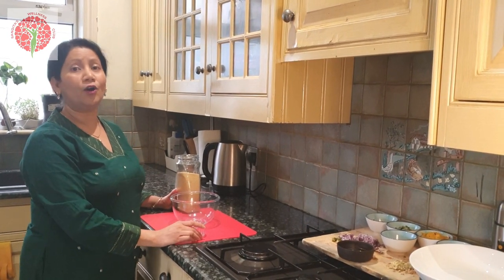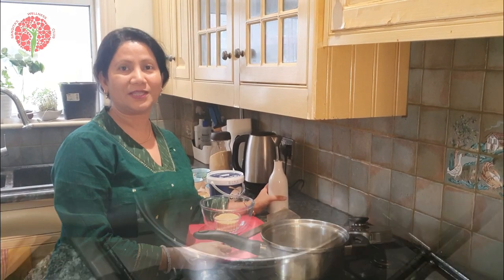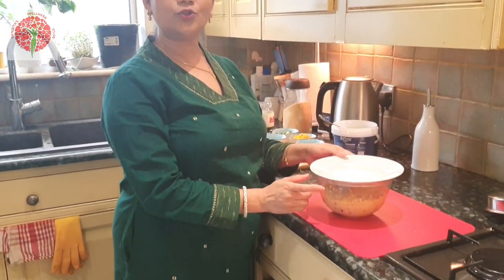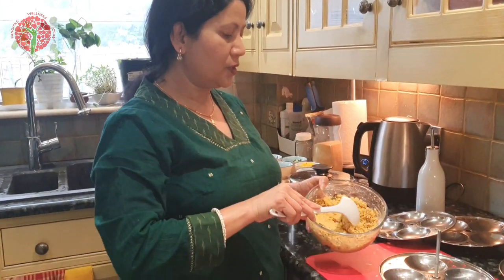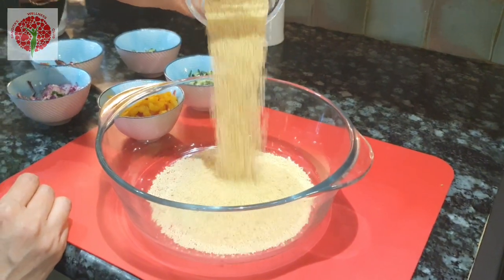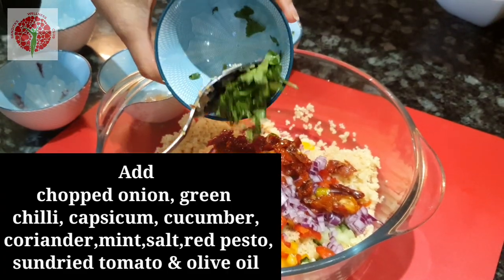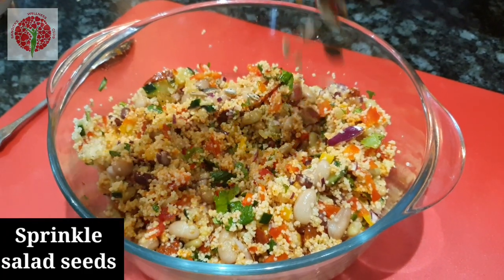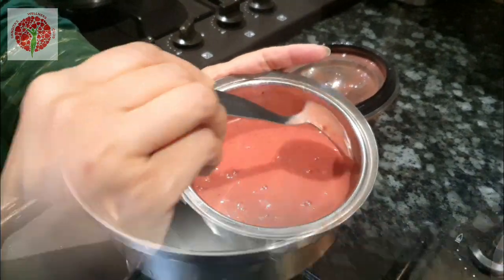Couscous platter II Healthy recipe II Easy cooking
Welcome to Sangita's Hneshel 🍽️✨ Join me on a delicious journey of cooking, where I share easy, tasty, and unique recipes. 🍳🔥

স্বাগতম Sangita's Hneshel 🍽️✨ আমার সাথে রান্নার সুস্বাদু যাত্রায় যোগ দিন, যেখানে আমি সহজ, সুস্বাদু এবং অনন্য রেসিপি শেয়ার করি। 🍳🔥

Video Keyword's

Bengali recipes
Bangla ranna
Traditional Bengali food
Kolkata street food
Bengali veg recipes
Bengali non-veg recipes
Shorshe Ilish recipe
Chingri Malai Curry
Macher Jhol recipe
Aloo Posto recipe
Kosha Mangsho
Cholar Dal recipe
Bengali Mishti recipe
Roshogolla recipe
Mishti Doi recipe
Kolkata Kathi Roll
Puchka recipe
Jhal Muri recipe
Bengali festive recipes
Bengali sweets

বাংলা রেসিপি
বাংলা রান্না
ঐতিহ্যবাহী বাংলা খাবার
কলকাতার স্ট্রিট ফুড
নিরামিষ বাংলা রান্না
আমিষ বাংলা রান্না
সর্ষে ইলিশ রেসিপি
চিংড়ি মালাই কারি
মাছের ঝোল রেসিপি
আলু পোস্ত রেসিপি
কষা মাংস রেসিপি
ছোলার ডাল রেসিপি
 বাংলা মিষ্টির রেসিপি
 রসগোল্লা রেসিপি
 মিষ্টি দই রেসিপি
কলকাতা কाठी রোল
ফুচকা রেসিপি
ঝালমুড়ি রেসিপি
বাংলা উৎসবের খাবার
বাংলা মিষ্টান্ন রেসিপি